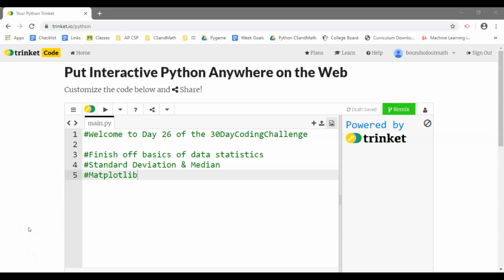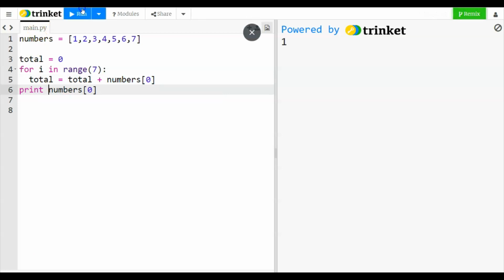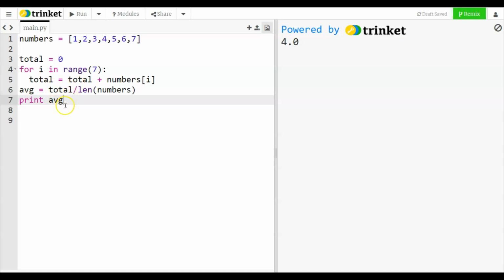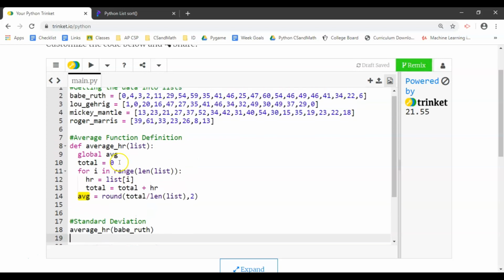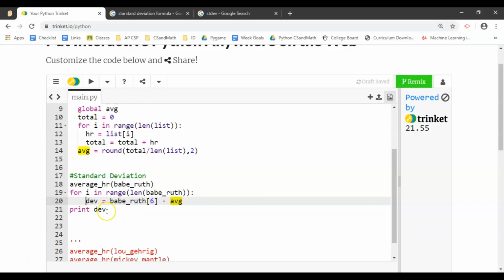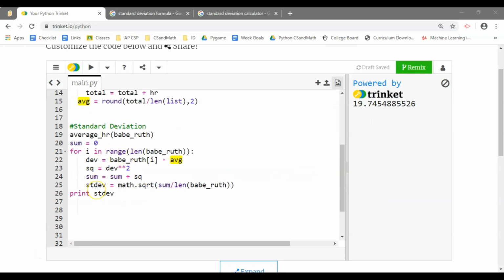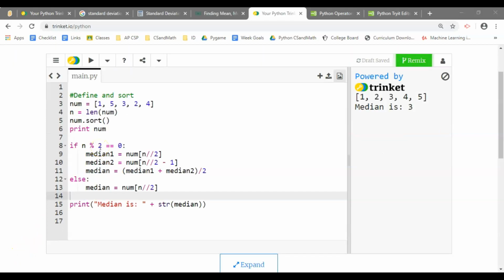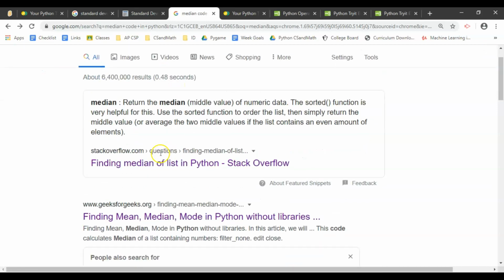Python Day 26: Standard Deviation and Median